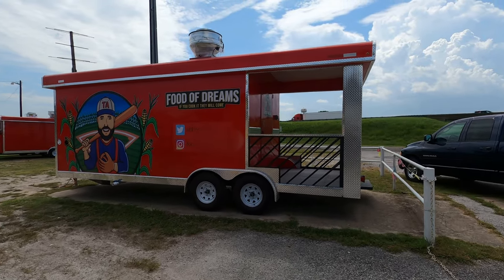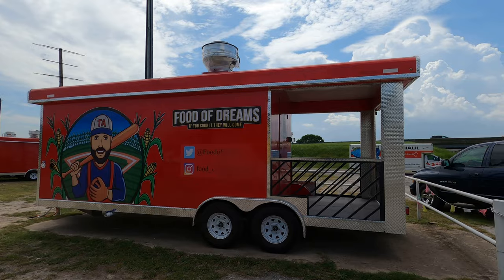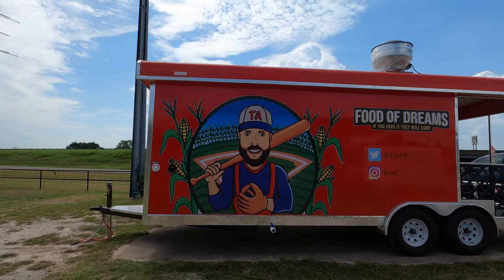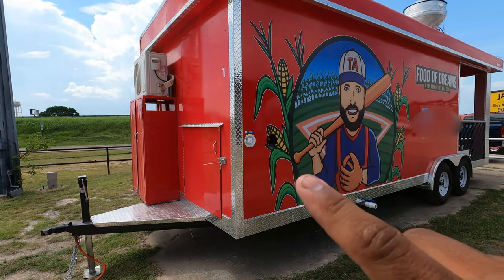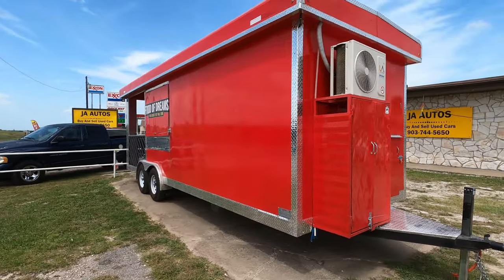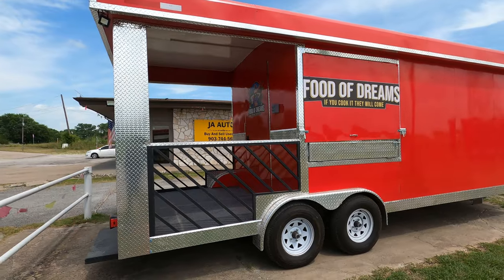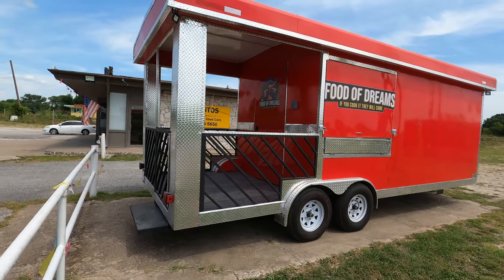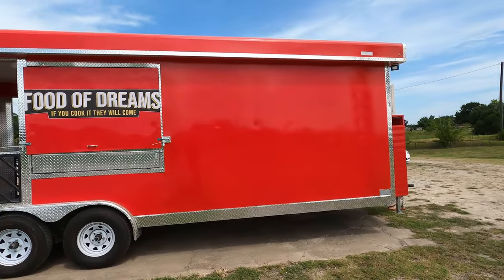2021 Food Trailer 8x22 BBQ STYLE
Custome built, added Fridge Freezer prep table oven and 40lb deep fryer